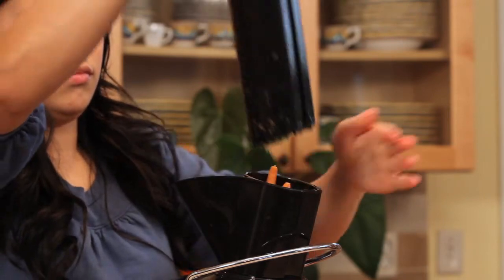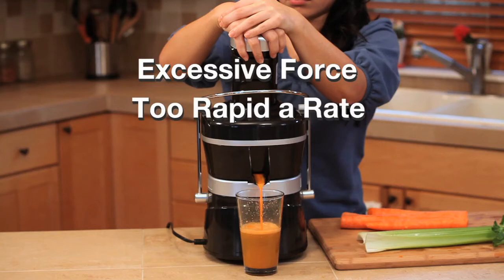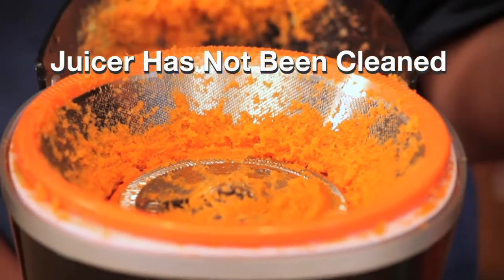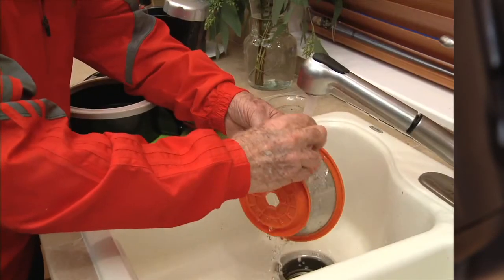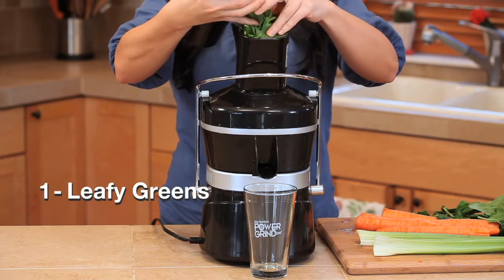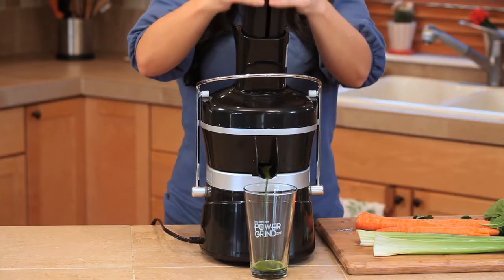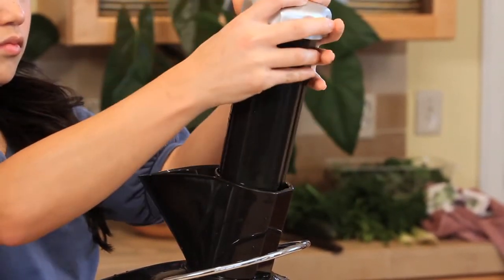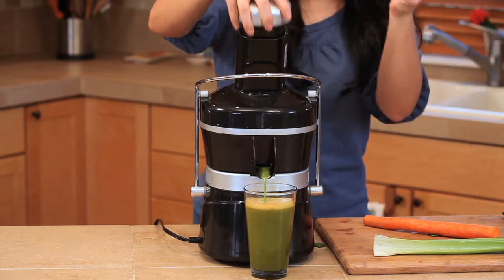Motor stalls with a humming buzzing sound